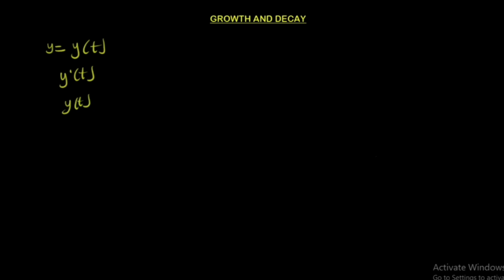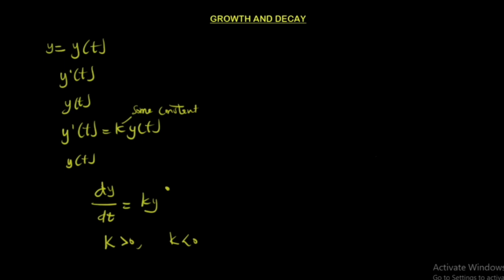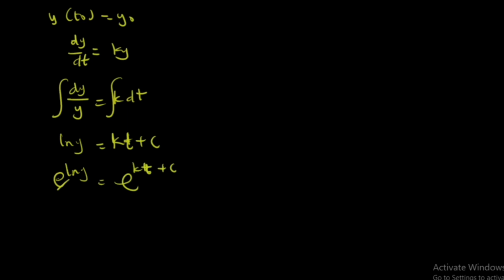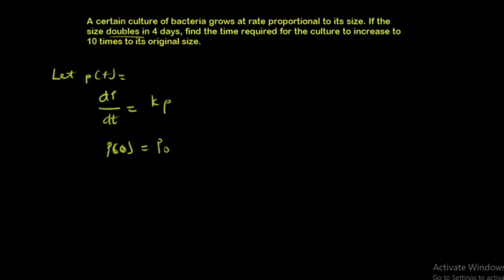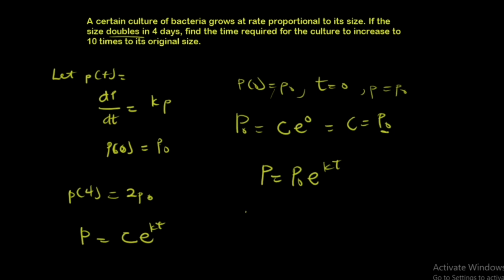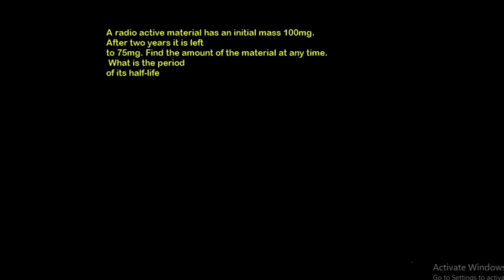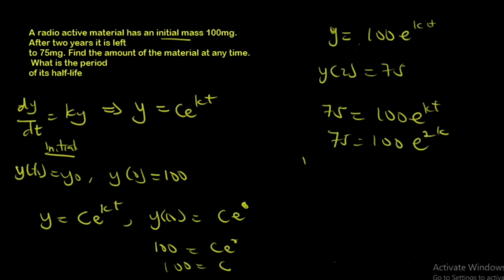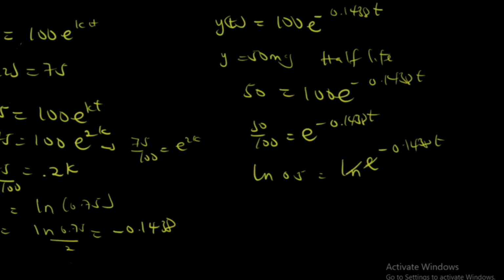🔴14-Differential Equation || Application of first order differential Equation|| GROWTH AND DECAY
Explore the fascinating world of first-order differential equations in this live session! 📈🔬 Dive into real-world applications, focusing on growth and decay scenarios. Join us on this mathematical journey to understand the dynamic nature of these equations.